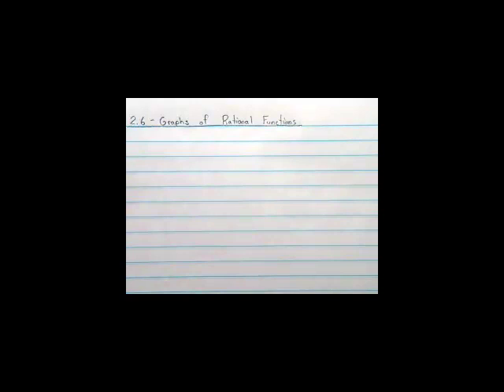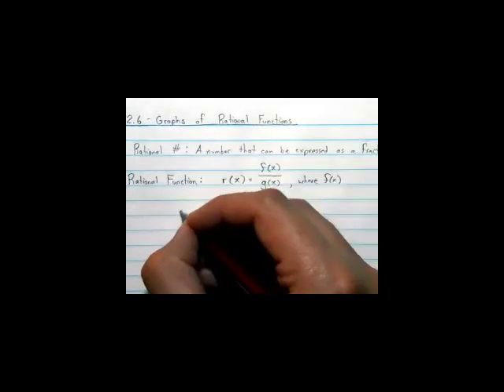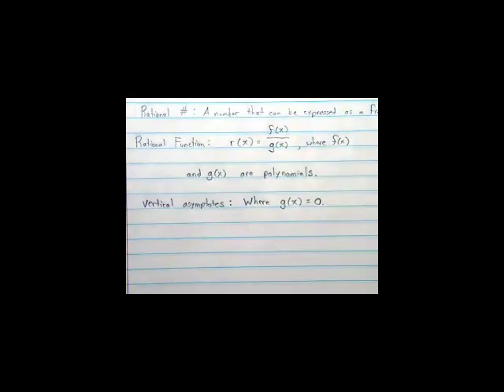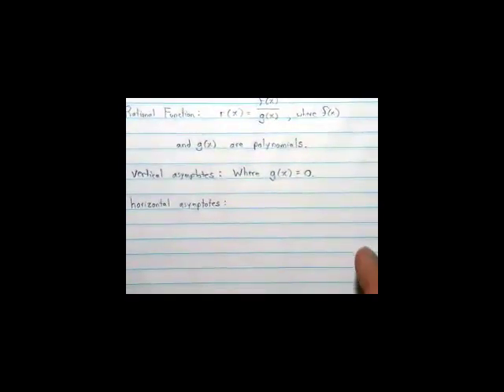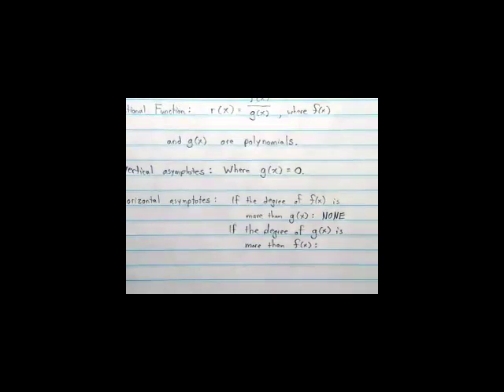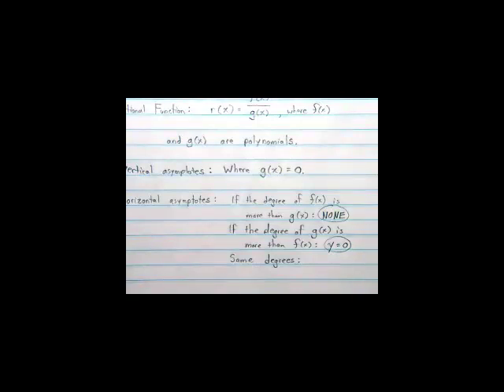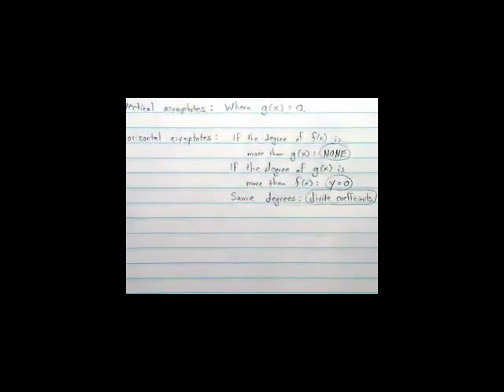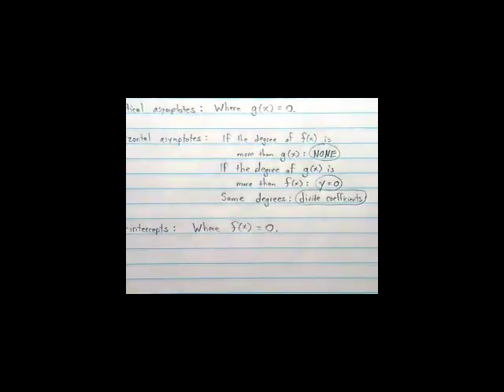Pre-Calculus 2.6 - Graphs of Rational Functions (part 1)